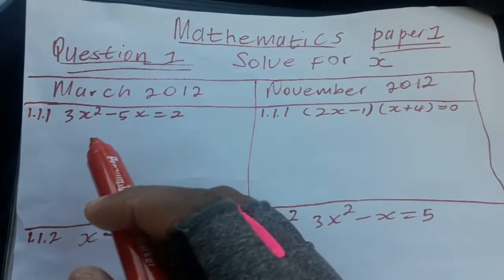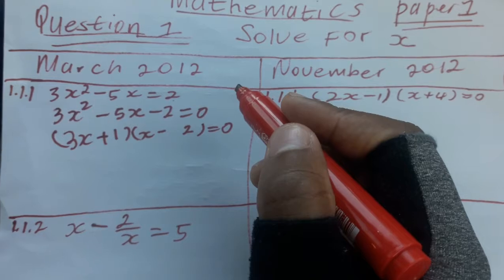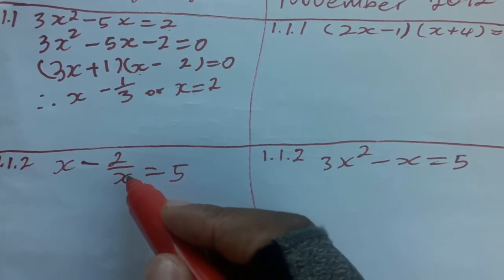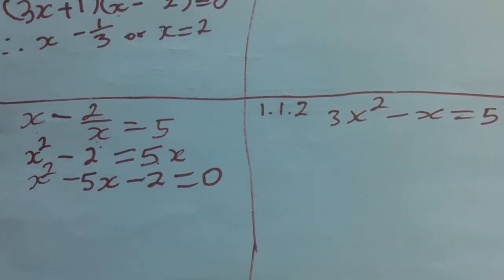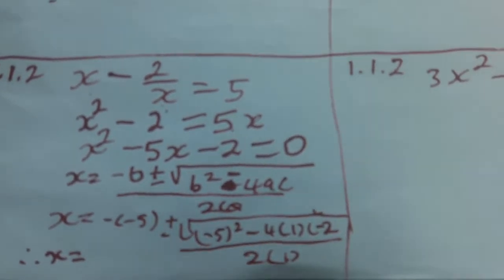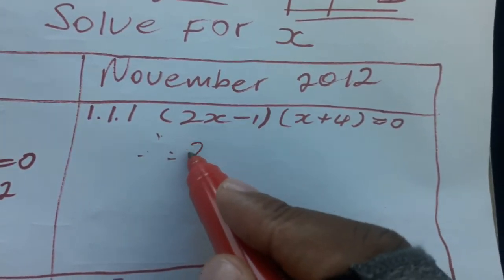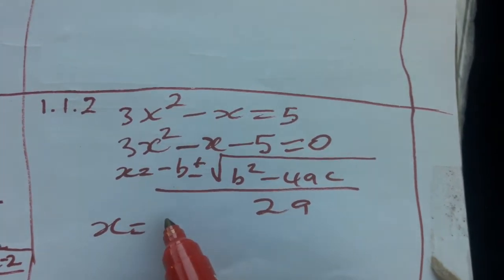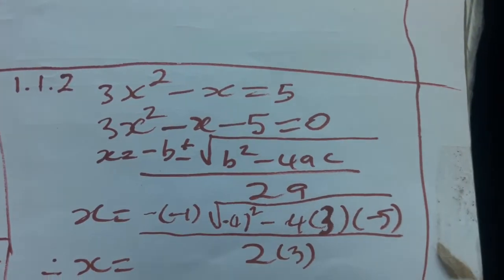Algebra Part 2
Mathematics paper 1 written in 2012 March and November